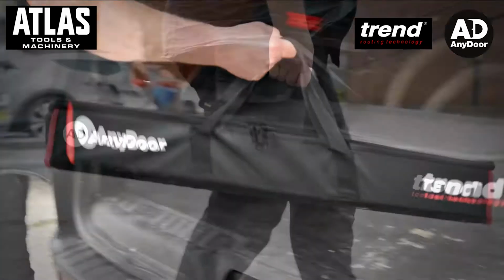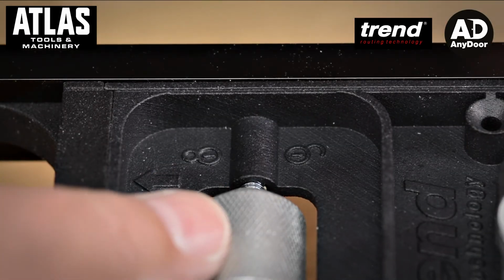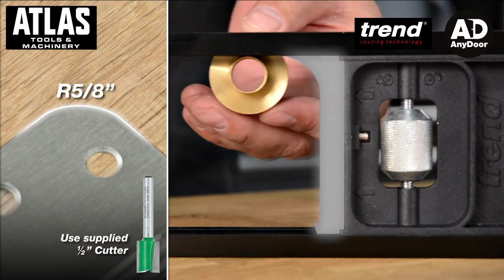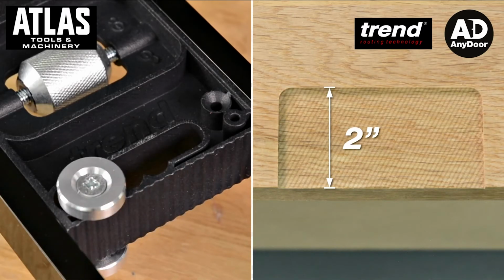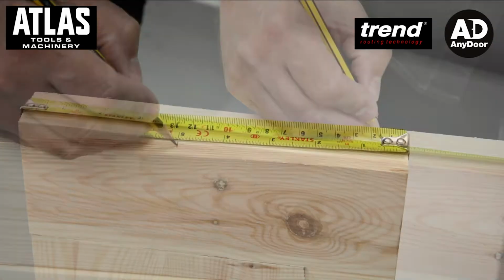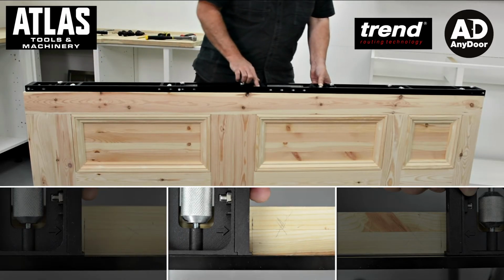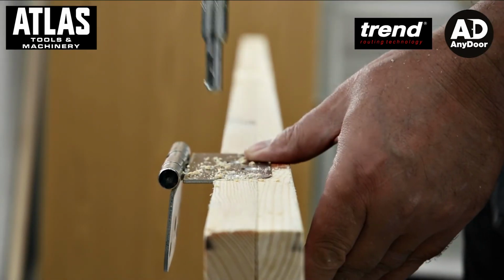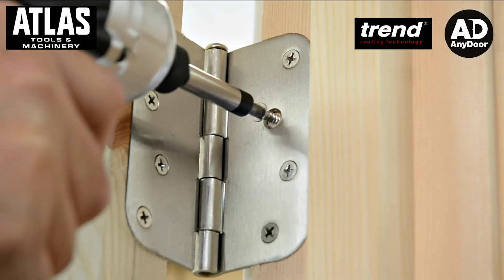Trend Anydoor Butt Hinge Template Kit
Fully adjustable, modular router jig designed to quickly and accurately recess square and radius (⅝” & ¼”) hinges in timber doors & frames. Accommodates all hinge sizes, hinge positions and door heights.

The jig has fully adjustable apertures for fire door requirements and renovation work. It is ideal for fitting a new door into an old frame, and is suitable for timber-based doors and square butt hinges.

The jig is supplied with a carry case, bradawls and a special 16mm guide bush.